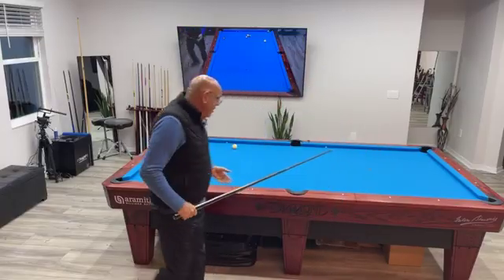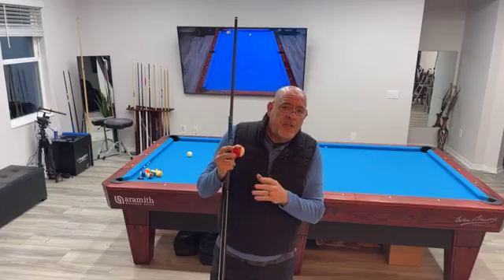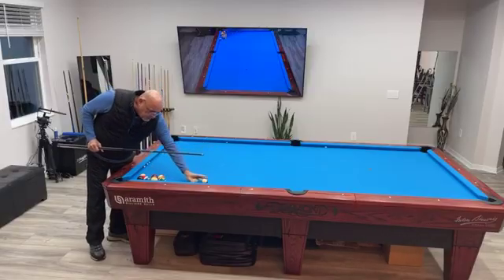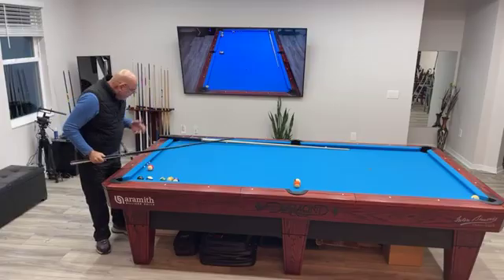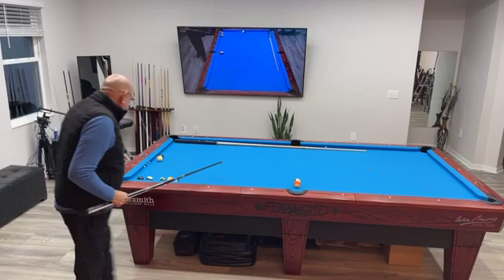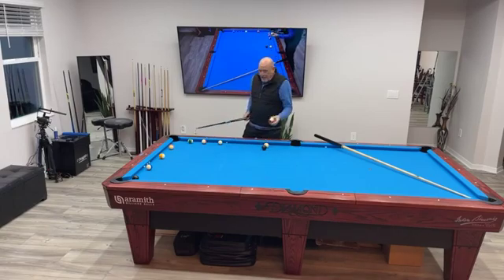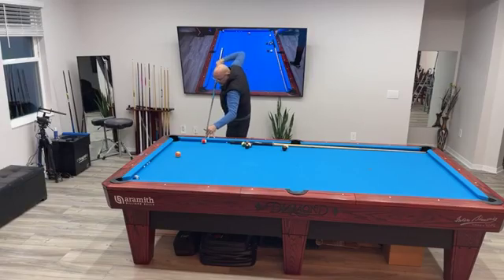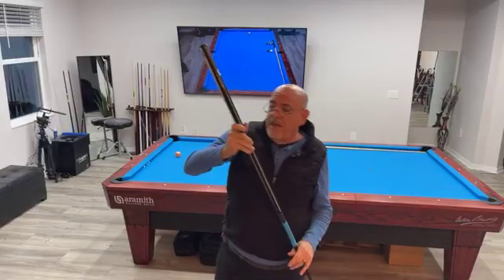How to Massé the Cue Ball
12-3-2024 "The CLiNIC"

Hey folks, get DITV while it is on Sale for 1/2 price!  Our Cyber Monday/Black Friday Sale has been extended til December 5th, 2024, at Midnight! This is a once-a-year deal, so get it while you can! Check it out!